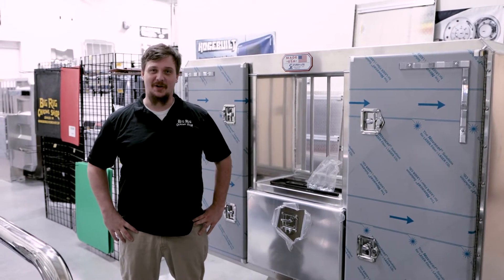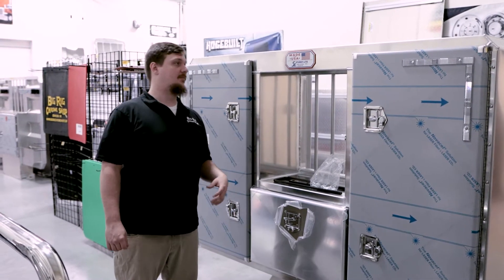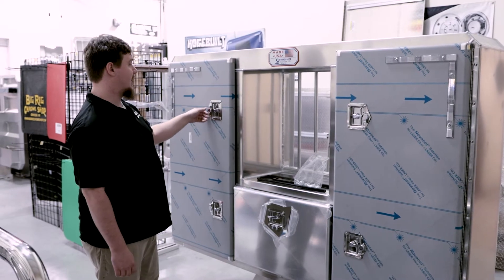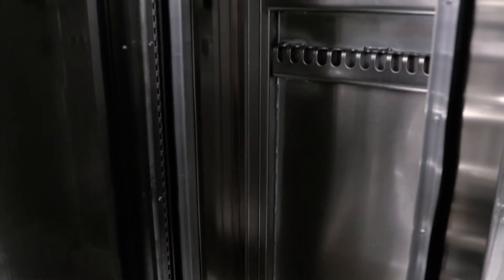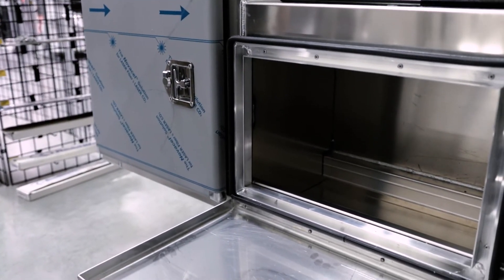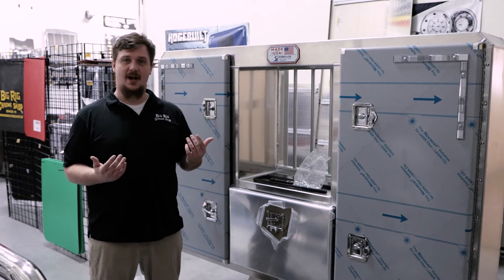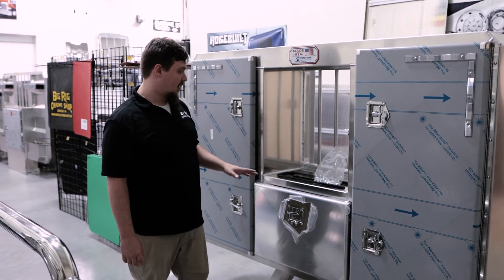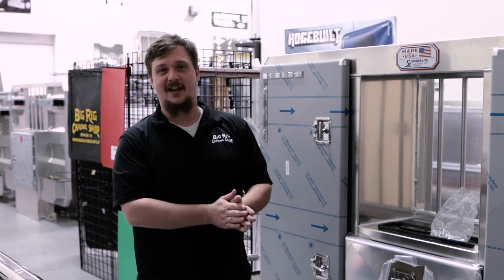Sturdy-Lite Cab Rack | Product Spotlight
This week we're taking a look at this cab rack from Sturdy-Lite! They're a great storage solution for your rig and has a number of options!